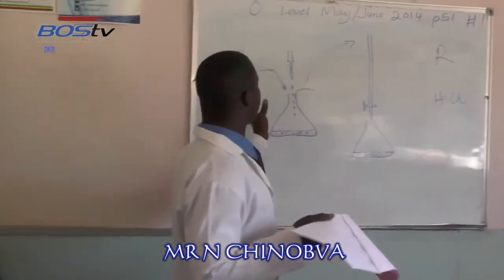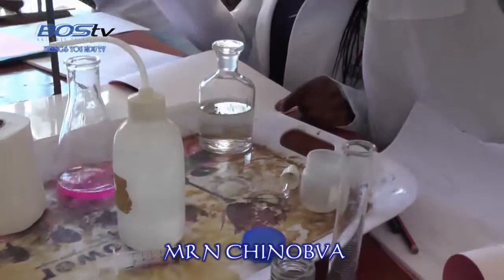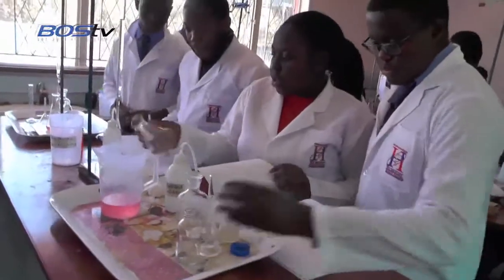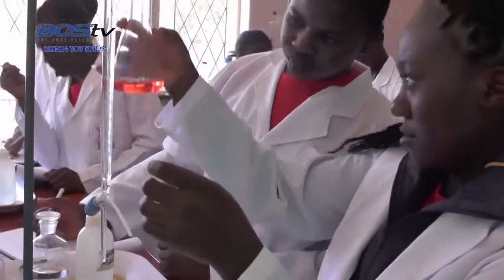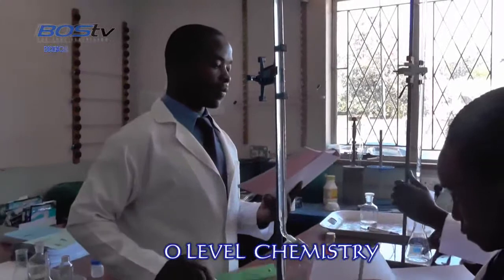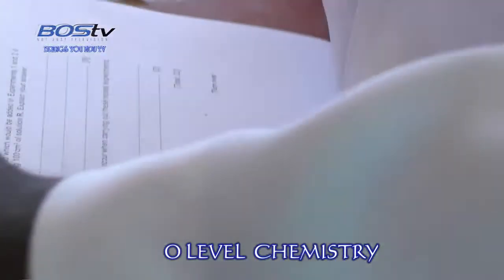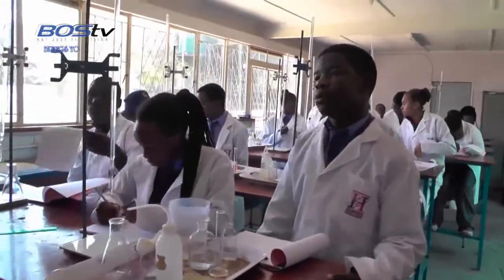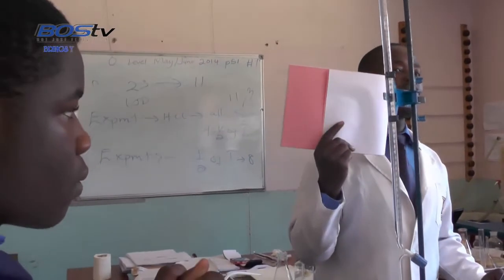BOSTV O LEVEL CHEMISTRY PRACTICAL